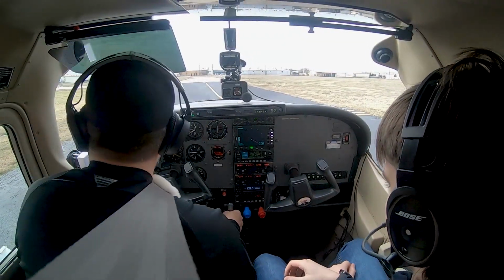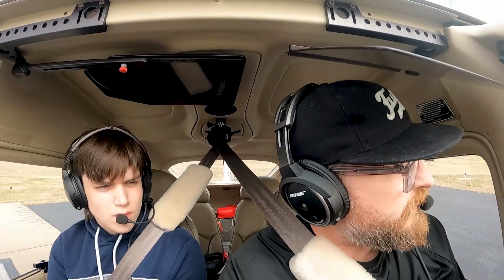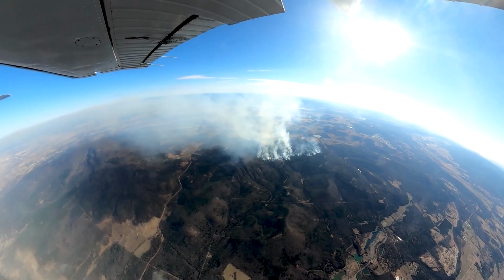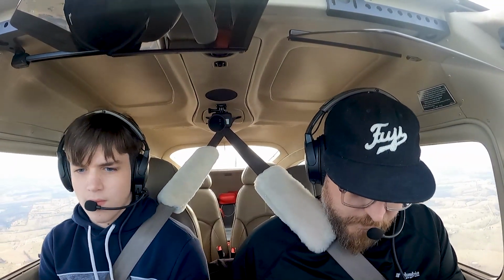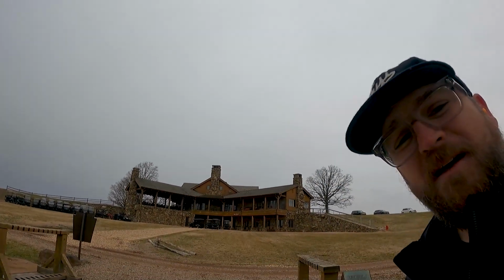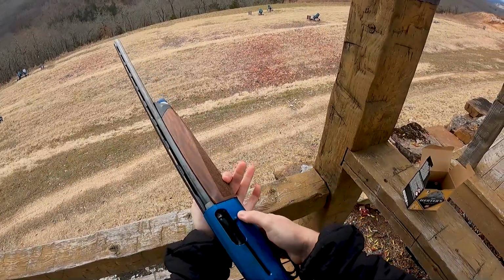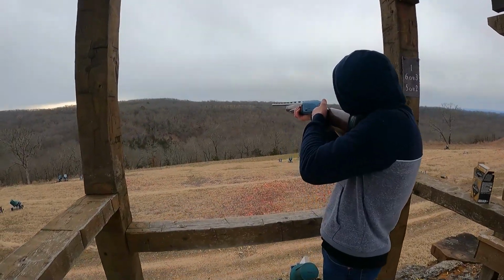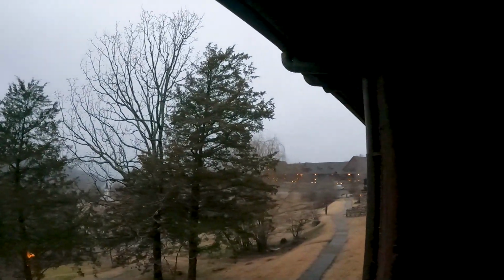A Father, a Son, and an Airplane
My favorite video so far.  My son and I jumped into the SkyLane for a weekend trip to Big Cedar Lodge in Branson Missouri.  The flight there was great!  VFR through the Bravo airspace and directed over Dallas Love Field, KDAL. We flew over some fires and then arrived at our destination, Branson Municipal airport, KBBG.  At Big Cedar we ate, bowled, shot guns, golfed and watched the super bowl.  Then we got stuck on the ground in IFR conditions.  I rented a car and left my beautiful bird in a hangar at KBBG.